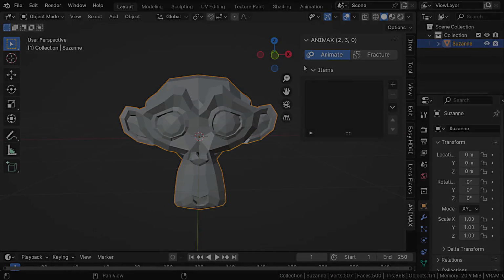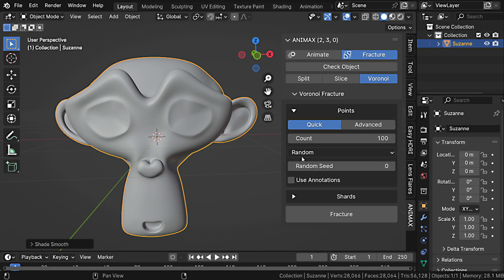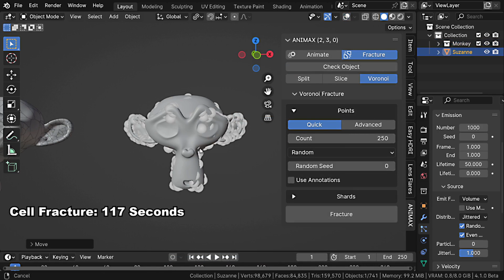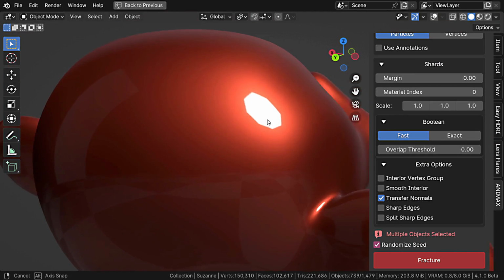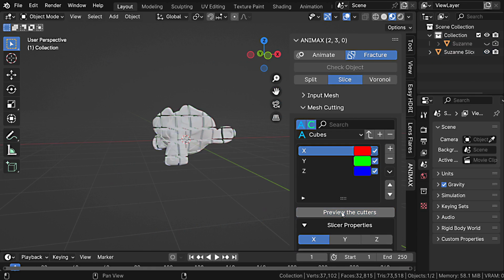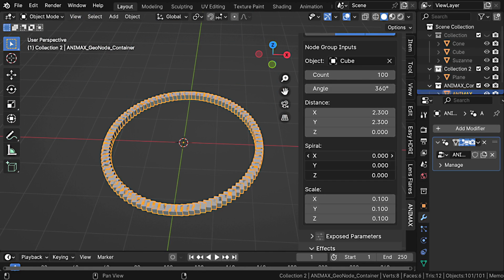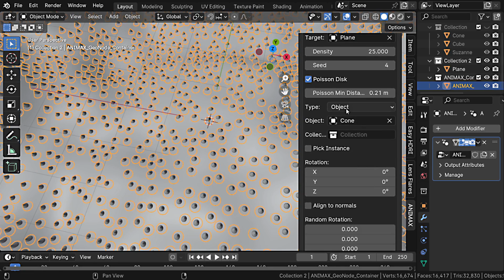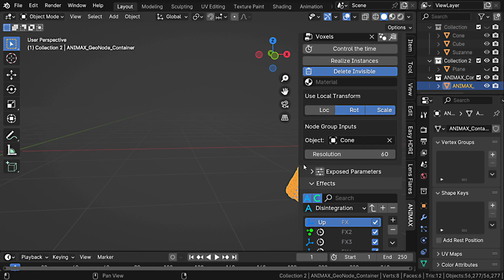ANIMAX 2.3 - New Fracturing Tool + Geo Nodes Generators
List of the new features in ANIMAX 2.3
How to use the fracturing tools:

ANIMAX is a procedural animation add-on  for Blender.

Chapters:
00:00 Intro
00:10 Check Object Operator
00:55 Voronoi Fracturing Tool
03:34 Slicing Tool Improvements
04:34 Playback Optimization
05:10 Geometry Nodes Generators